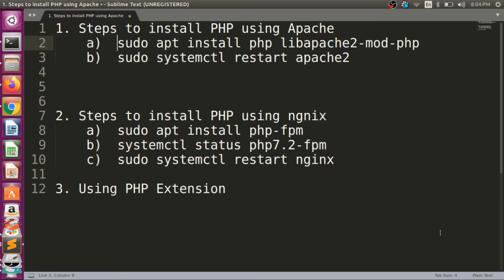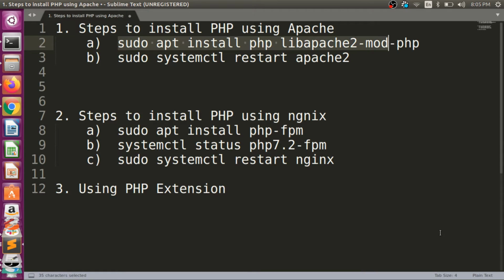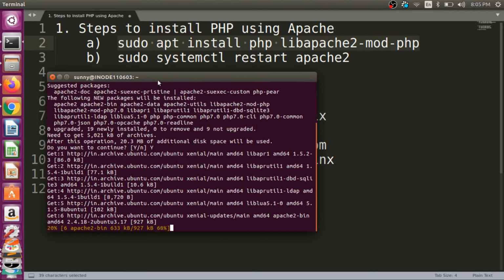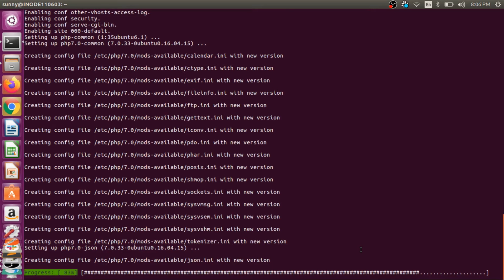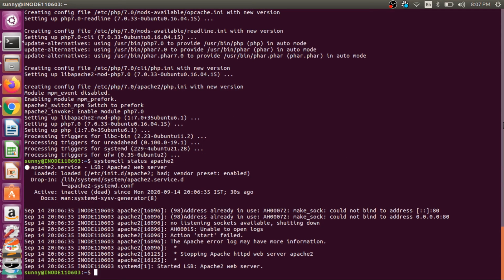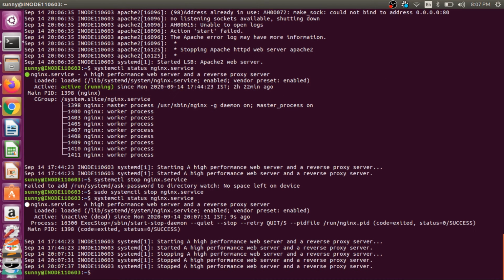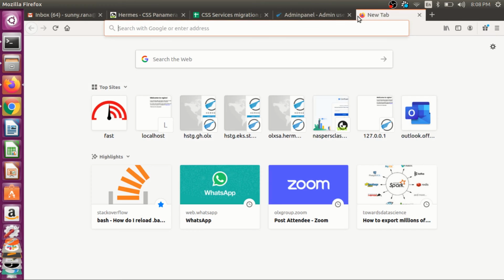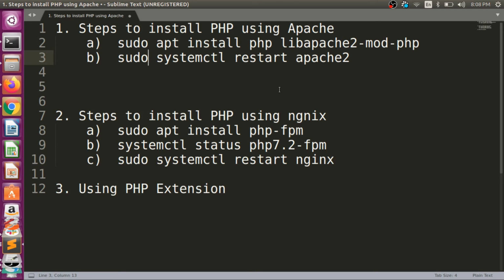How to install PHP in Linux, Ubuntu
STEPS STARTS
 a)  sudo apt install php libapache2-mod-php
 b) sudo systemctl restart apache2
STEPS ENDS